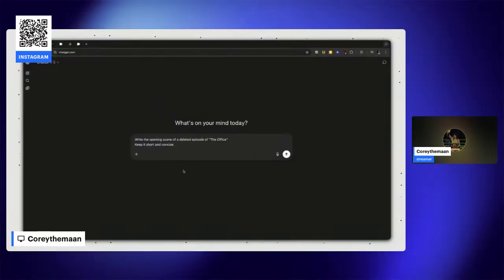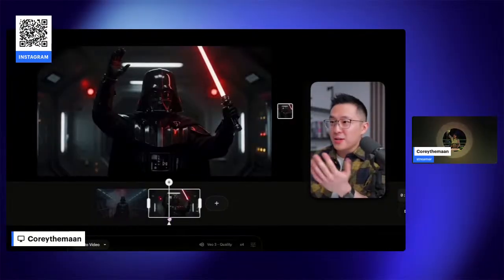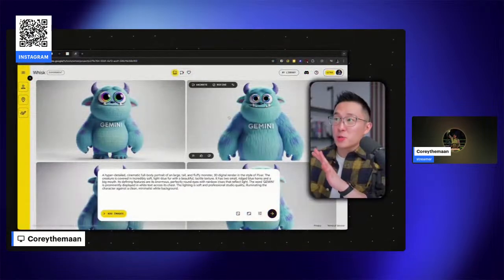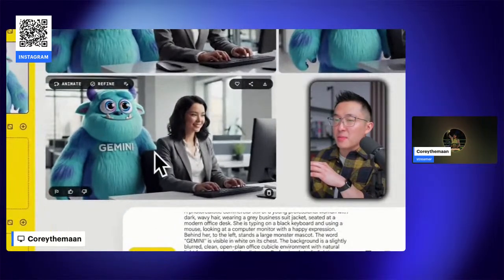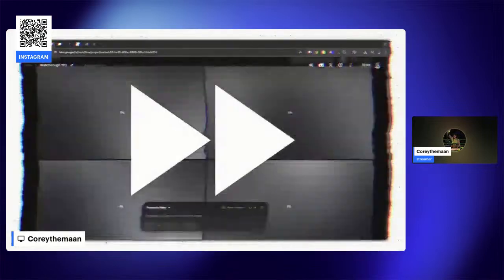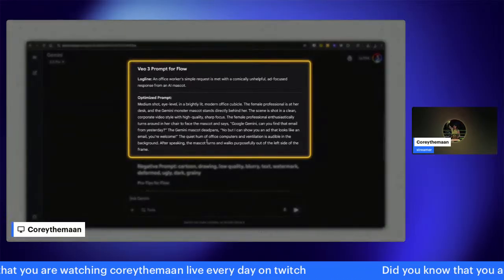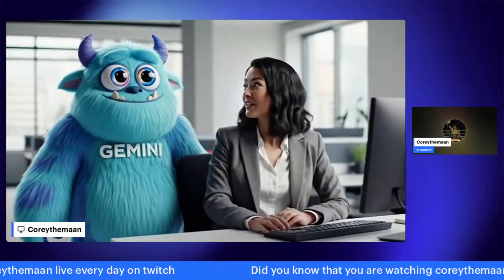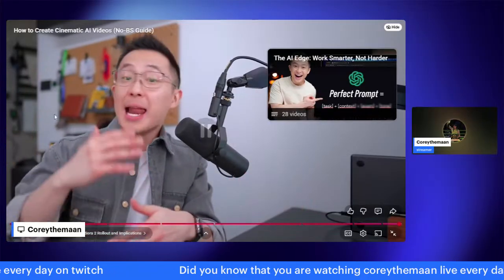How to Create Cinematic AI Videos (No-BS Guide)